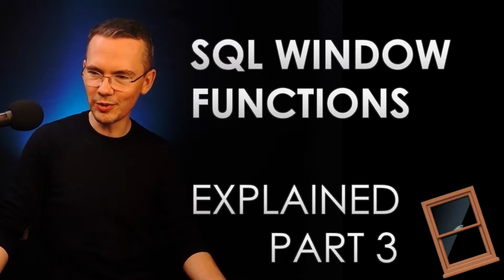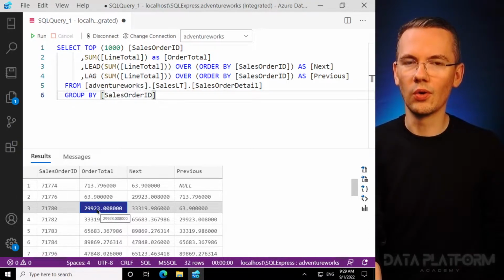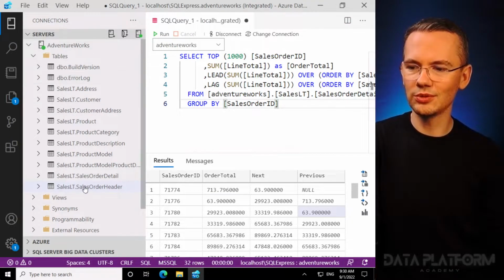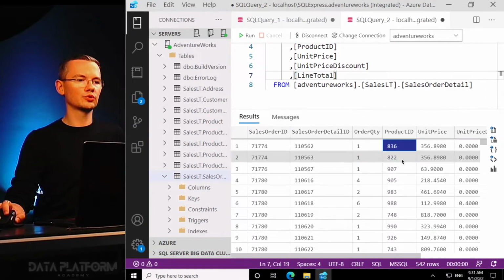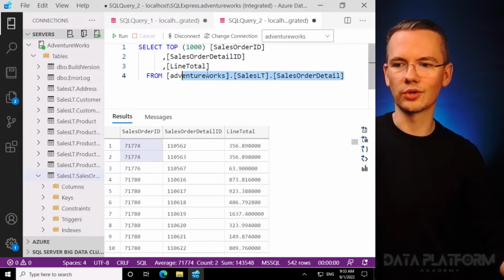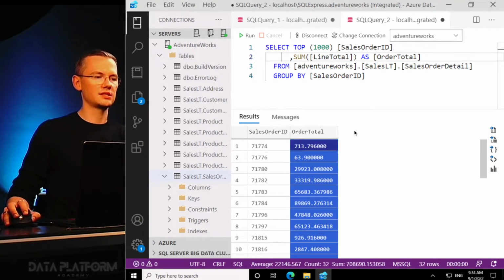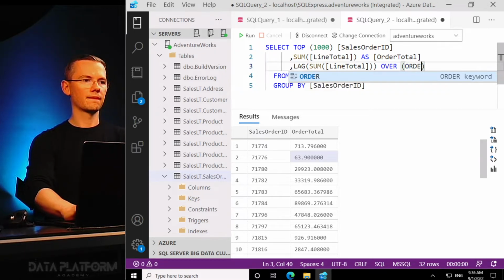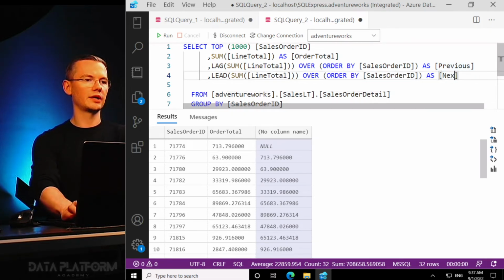🛢 SQL Window Functions (LAG, LEAD) Explained (Part 3/3)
Or continue reading below: ⬇️ ⬇️ ⬇️

In this episode of Data Platform Microlearning we talk about SQL Window Funtions - LAG and LEAD